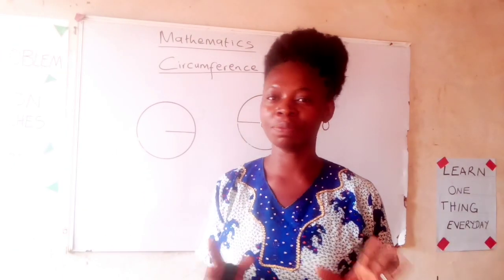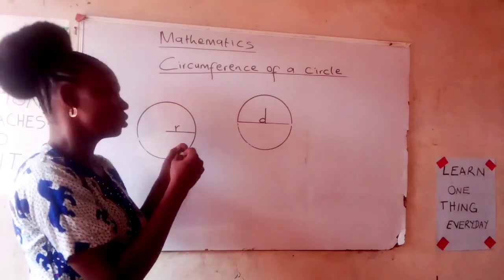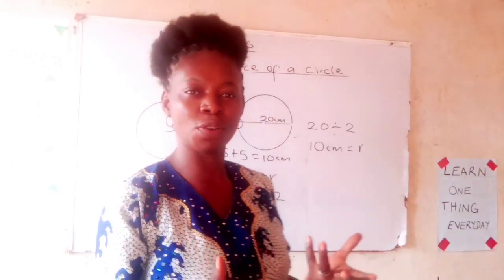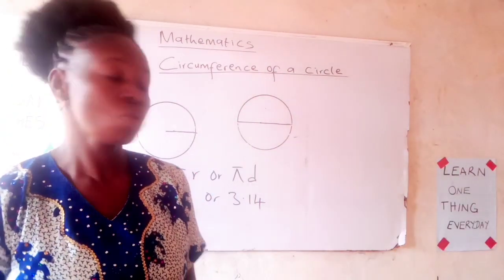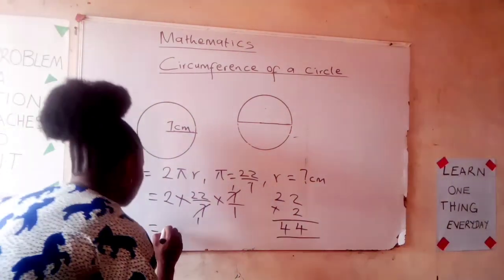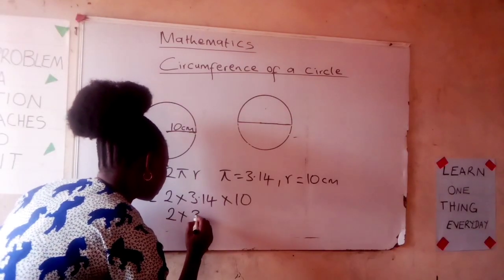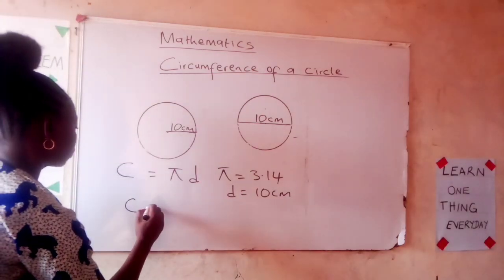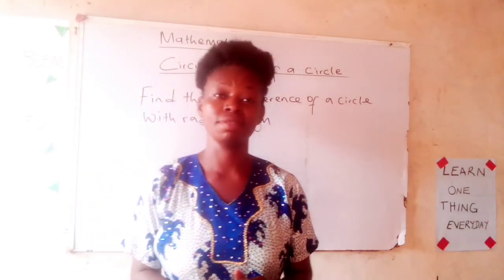Finding the Circumference of a circle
Step-by-step guide on how to find the circumference of a circle. Perfect for educators, parents assisting their kids with homework and students.